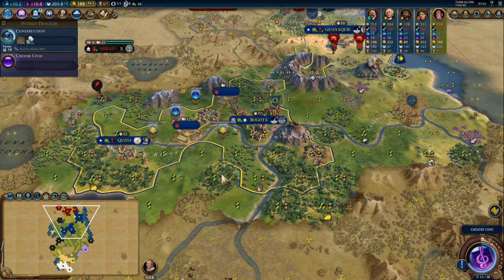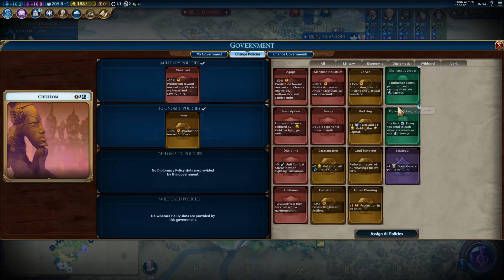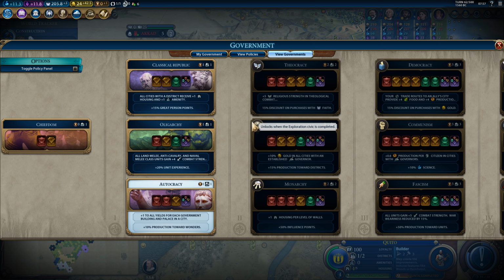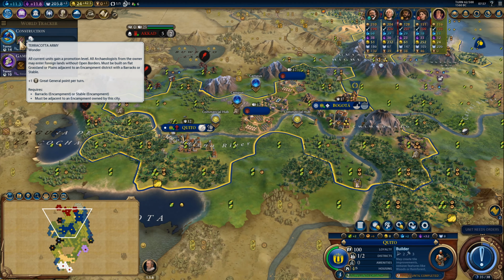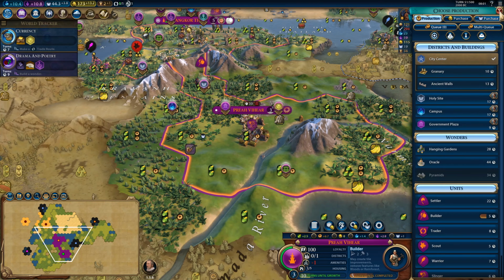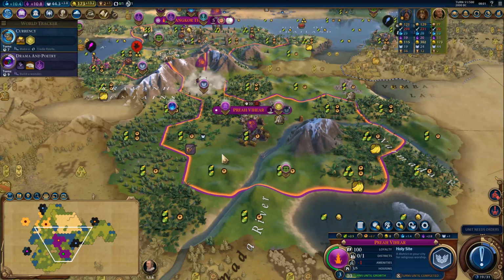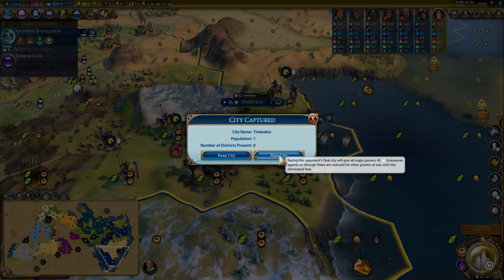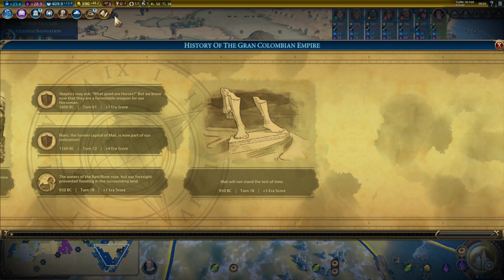Civ 6 Tips 2020 (Civ 6 Tips and Tricks for Beginners & Intermediates)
This Civ 6 Tips 2020 video is just another installment in our series of Civ 6 Tips and Tricks for Beginners & Intermediates that each have 5 short Civ 6 Tips and Strategies that you can start using in your own games today!

This collection of Civ 6 Tips and Tricks 2020 can help both newer players and also be used by more experienced players looking for Civ 6 Tips for Higher Difficulty. I always play on deity and I use these tips, so clearly they work on whatever difficulty level you happen to play at!

0:00 Intro
0:33 Policy Card Micro
4:49 Tile Chopping Micro
6:30 Domination Era Score Micro
8:52 Outdated... See Pinned Comment
10:49 Combat Strength Micro
12:26 Conclusion

Here's all the info about the Gaming Rig I play with, as well as the various products I've purchased in order to get my content quality where it is today.

This is because the majority of my viewers reside there. If you live in Canada, The United Kingdom, or the EU and are thinking of making a tech purchase and want to support the channel by using an affiliate link just leave me a comment and I'm happy to provide you with a link to your country's Amazon site for the stuff below, or anything else you're considering purchasing as well!

And before anybody asks, YES I do have two seperate video cards in my machine. I had to upgrade to the 2080ti to play, stream, or record in 4k but unfortunately the video card isn't as good as the 5700 XT was for editing 4k content so that's what I still have that one for.

ACER 27”4k 120hz Monitor
GIGABYTE GeForce RTX 2080 Ti Turbo 11G
GIGABYTE Radeon Rx 5700 XT 8G
AMD Ryzen 7 Processor
ASUS ROG Strix X570-E Motherboard
Corsair Cooling System
Corsair T2 Roadwarrior Chair
Corsair Vengence 2x 16gb Ram Sticks
Samsung 500GB SSD
Western Digital 250GB SSD
Seagate Barracuda 3TB Internal Hard Drive
Corsair Carbide DELTA-Spec Computer Case
EVGA 750w Power Supply
Pictek Wired Gaming Mouse
Rii Wired LED Gaming Keyboard
Beats Solo3 Wireless On-Ear Headphones
Logitech 5.1 Surround Speakers w/ Bluetooth
Blue Yeti USB Microphone
Pyle Studio Mic Shield Soundproofing Acoustic Panel
Arrowzoom Accoustic Audio Foam Panels
Happy to announce that I'm now an official partner of Fanatical Games!

Thanks in advance for helping support me!

If you're shy and don't want to leave a comment asking for a link, just paste "?ref=gamergrampz" onto the end of any game's and I'll get the credit for sending you still!